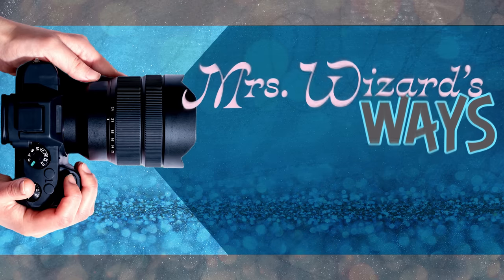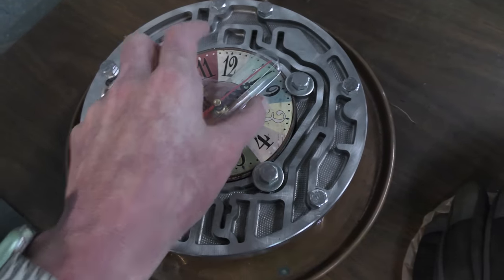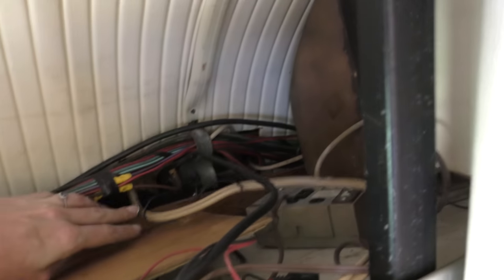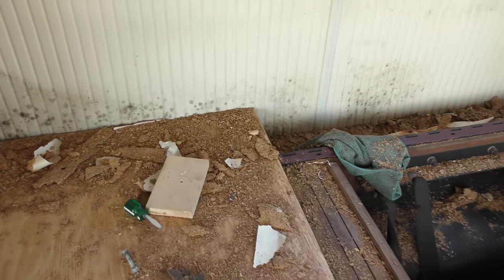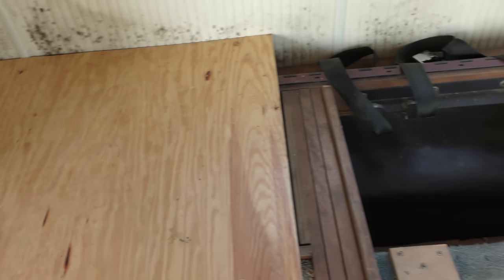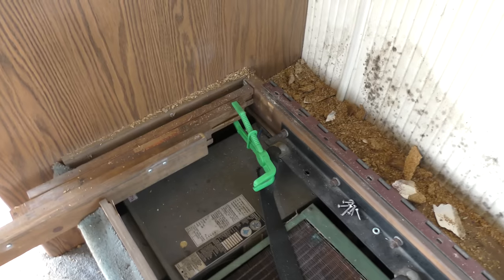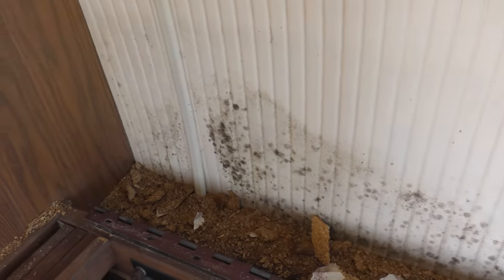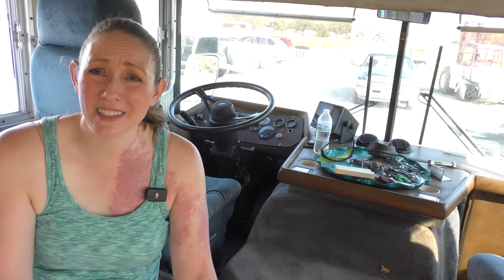YUCK! I'm Fixing Years of Messy Water Damage in my vintage Wanderlodge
Wanderlodge Series #3: We've found water leaks, now I have to fix the damage and clean up the HUGE mess it made in my 1978 Bluebird Wanderlodge. 🛍️ DON'T FORGET TO CHECK OUT MY EBAY PARTWORK AUCTION (thru 11/29/2023)